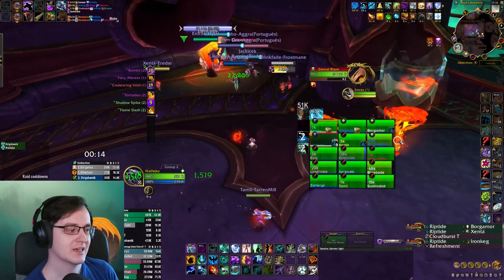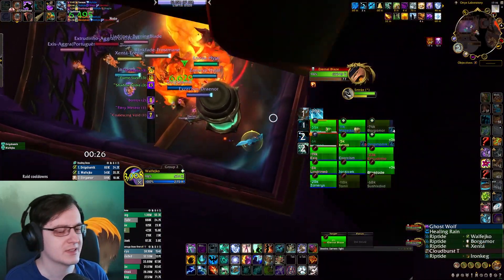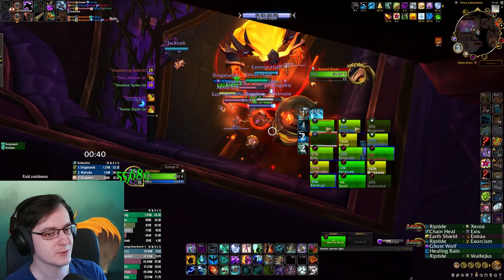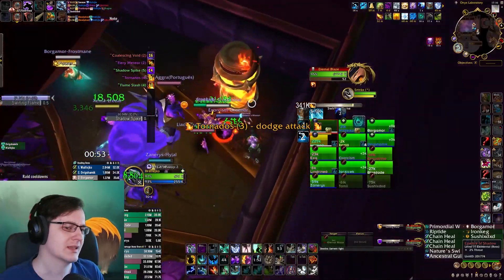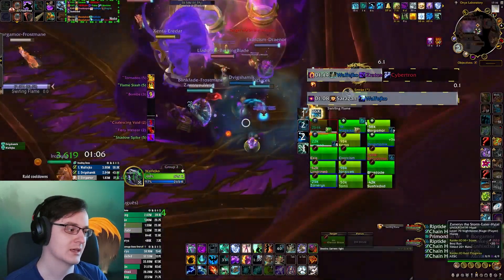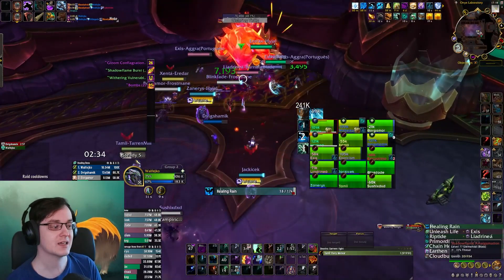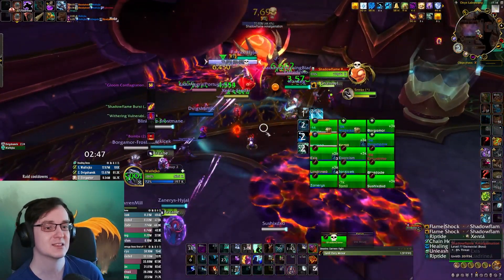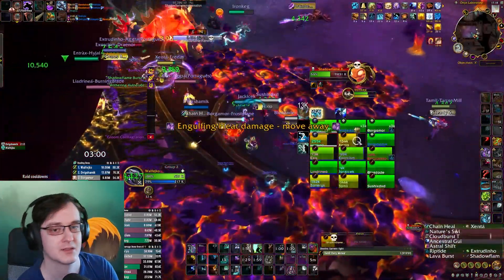GUIDE - I'll Make My Own Shadowflame - Achievement (part of Glory of the Aberrus Raider)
Any questions ? Stop caring if your question will sound 'stupid' and just ask ;)
Thinking your problem is too big to ask for help in comment ? Hop on Discord to chat!

Multistreaming on Twitch + Youtube.
Chats are connected. I prioritize Twitch chat (I see youtube chat delayed)

-level 27
-Streaming variety of games
-I have anxiety and depression.7 years of deteriorating lead to my life become sitting home behind closed doors. Nevertheless many tries, I'm unable to keep ''normal'' job and almost unable to leave home. So I'm trying to do at least something ''useful'' and improve health a bit.(hard for me to talk)